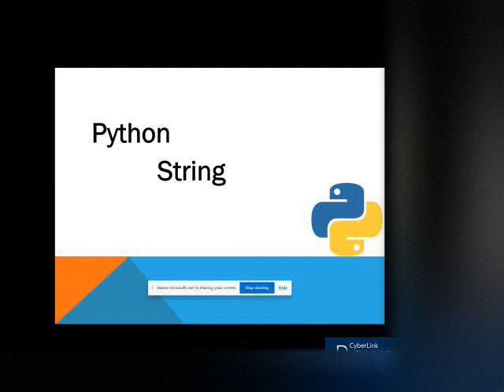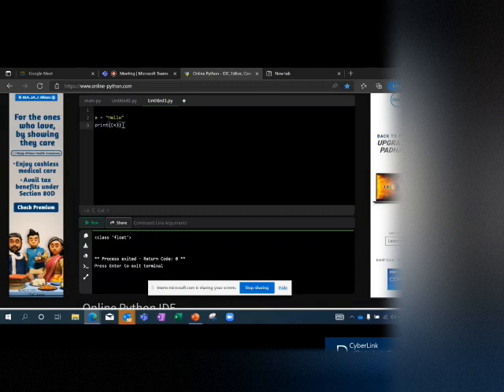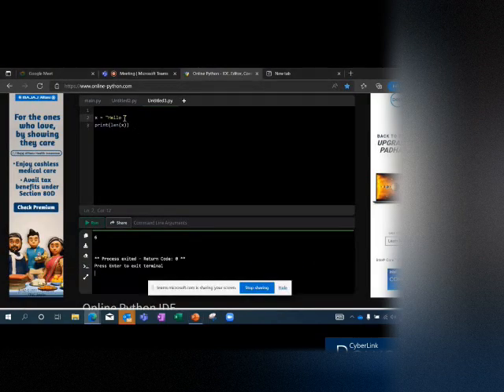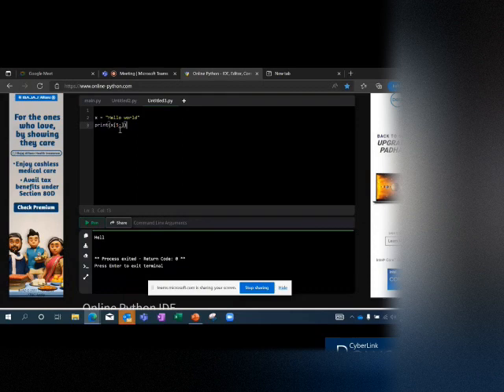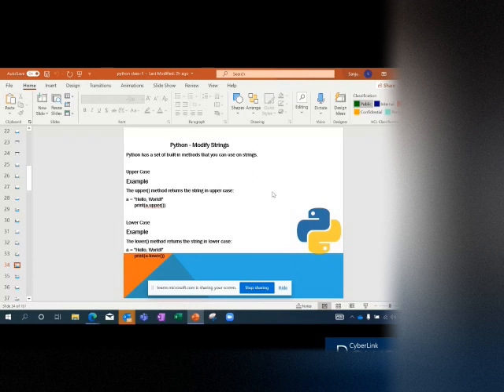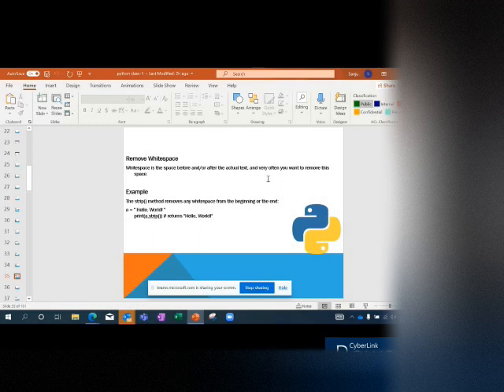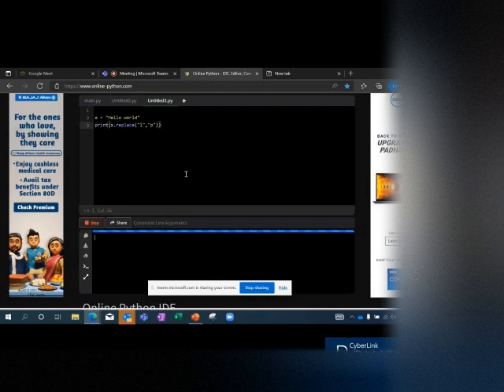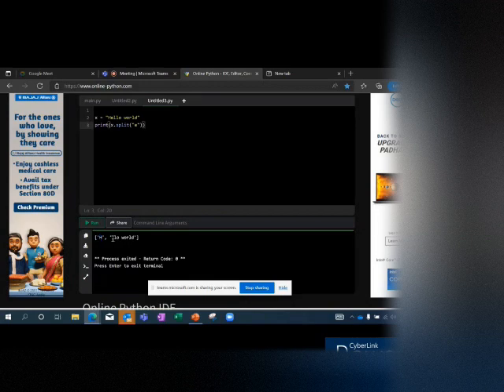PYTHON STRING | PYTHON FOR BEGINNERS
PYTHON STRING

KNOW PYTHON BASICS
PYTHON KEYWORDS AND VARIABLES
HOW TO COMMENT IN PYTHON
DECLARATION OF VARIABLES IN PYTHON
WRITE YOUR FIRST PROGRAM WITH PYTHON.

THIS IS SECOND VIDEO OF OUR BRAND NEW COURSE ^PYTHON^ .
WE GIVE OUR 100% TO CREATE IT.
IF YOU HAVE ANY QUERY ASK IN COMMENT BOX..

THANKING YOU ,
STUDY NEST